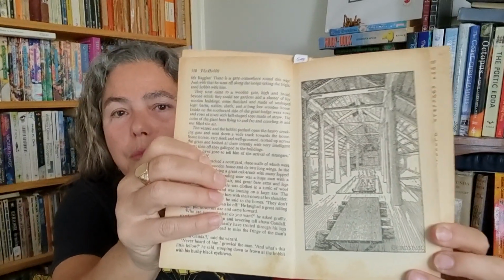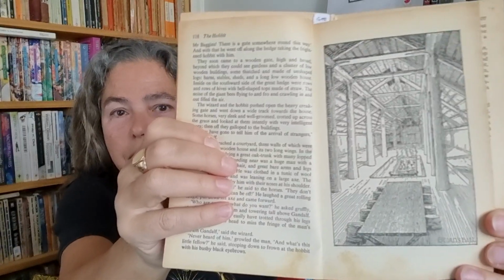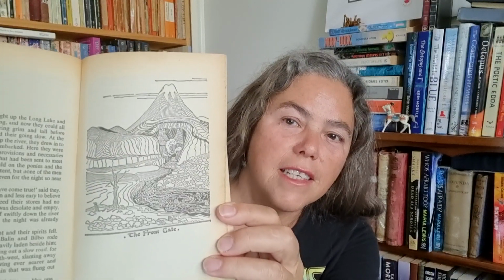The Hobbit by J R R Tolkien ; book review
Such a great book!
One of the best fantasy quests out there, even if it does get labelled as 'children's book' don't be deceived, the storytelling and writing is marvellous.

I re-read it regularly, and as I have just finished a re-read of a newly acquired edition, with Tolkien's own illustrations, this is a fresh off the reading-mind review.